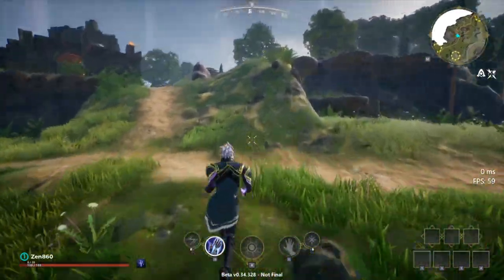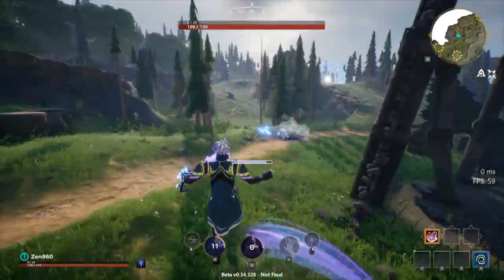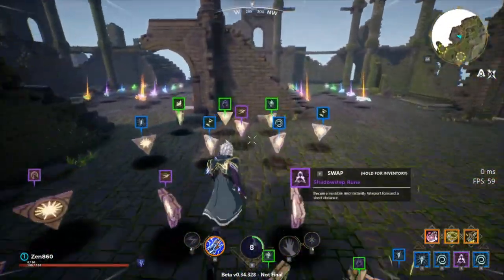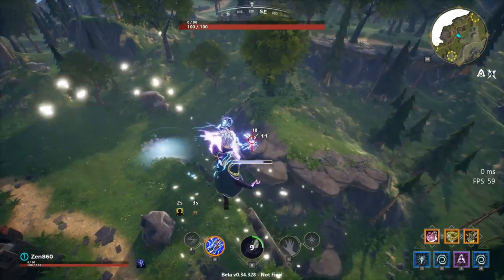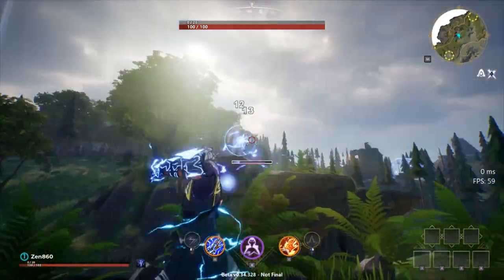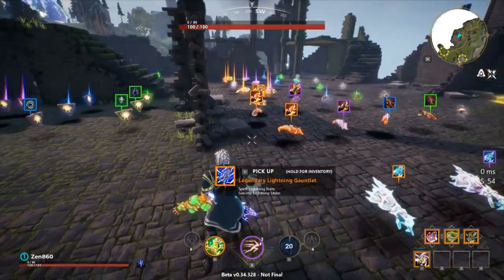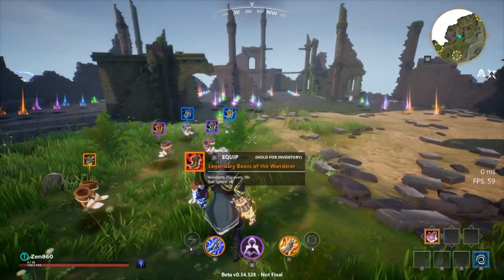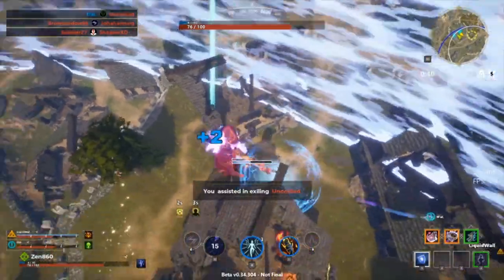Everything You Could Know about Conduit in Spellbreak Beta 30.4 (Full Guide) (Basics and Advanced)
This 50 minute video includes teaches literally everything you'd ever need to know about Conduit. (In Spellbreak Beta 30.4)

I've been playing SB since Pre-Alpha and maining conduit since patch 30 released. There's something in this video that everyone from new players to veterans can learn from.

Feel free to look at the sections in the timestamps and watch only the parts that interest you :D

I know its long, so skip to whichever parts will help you the most :)

Timestamps:

Zap
0:00 Pre-Intro
1:03 Intro
1:36 Everything I'll Teach

Skills
2:08 Potential Energy (Skill 1)
2:45 Overload (Skill 2)
3:13 You Have 2 Rune Cooldowns
3:38 Rune Swapping Basics
5:22 Power Surge (Skill 3)
5:53 Secondary Strike (Skill 4)

Runes
6:29 Best Usage of the Epic Runes
8:29 Best Usage of the Rare Runes
11:55 Best Usage of the Uncommon Runes
13:42 ShyGuySensei's Featherfall Tips
16:33 Rune Tier List (Viability Rankings on Conduit)
18:14 How To Avoid Teleport Bug

Items
20:53 Item Optimization
   - 20:53 Amulet
   - 23:14 Boots
   - 24:40 Belts

Gauntlets
25:55 Gauntlet Optimization & Tier List
   - 26:14 Frost (A- Tier)
   - 27:20 Fire  (S Tier)
   - 28:34 Stone (B Tier)
   - 30:39 Wind  (C- Tier)
   - 32:15 Toxic (S Tier)

Builds
33:17 Conduit Sample Builds
   - 33:17 Frost Shadowstep (Gauntlet Swap)
   - 34:47 My Build (Rune Swap)
   - 36:51 Flight Aoe (Sorcery Cheese)
   - 39:32 Chrono Cheese (Not Viable)

41:35 How Not to Use Conduit
46:11 How To Conduit
47:17 Outro
48:46 How to know if you're a Conduit main yet